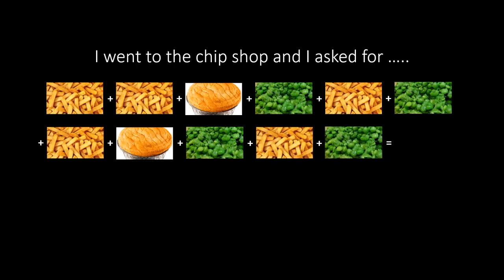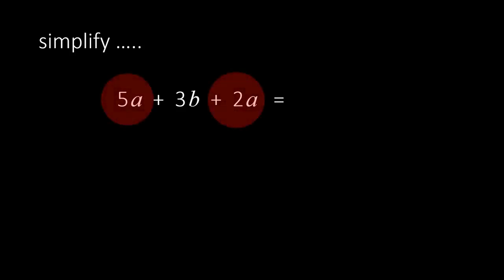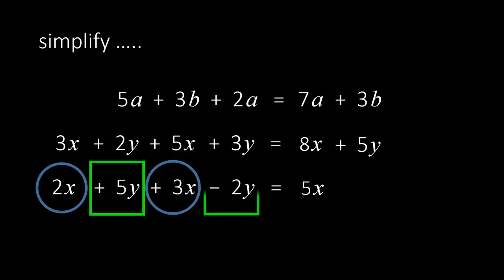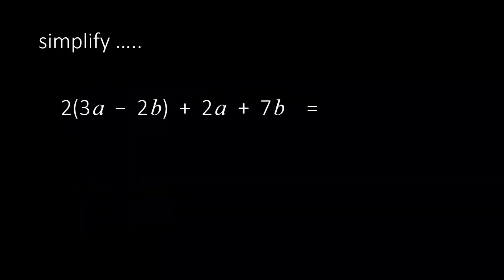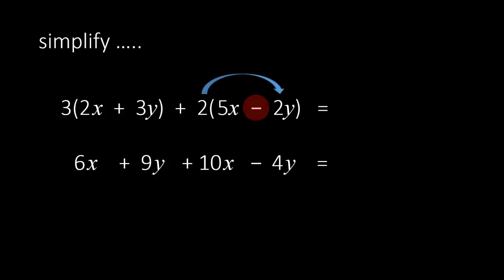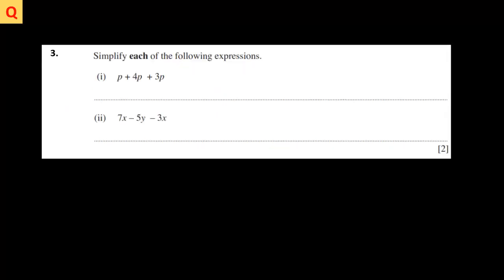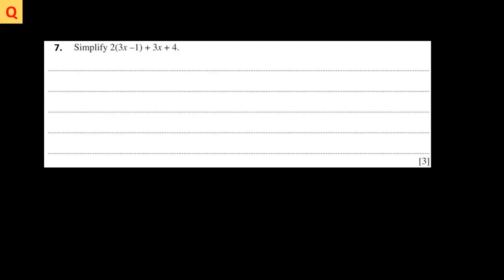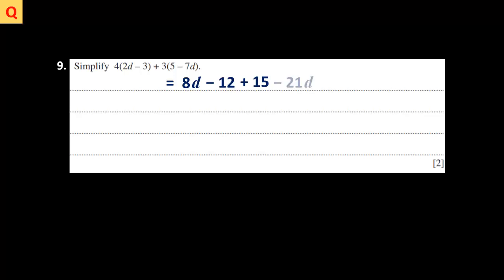A2 HWK 1 of 2 2018